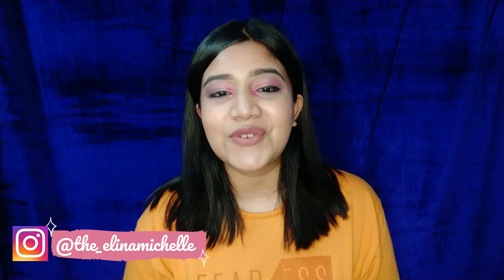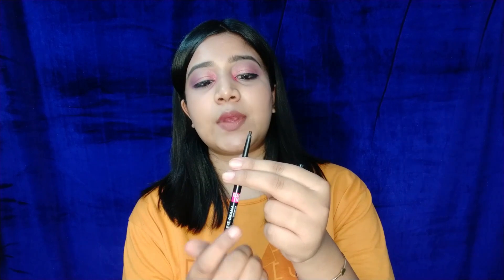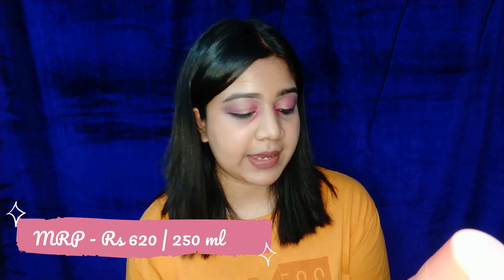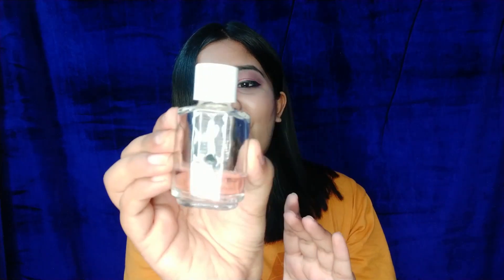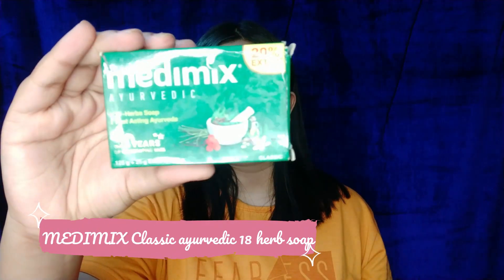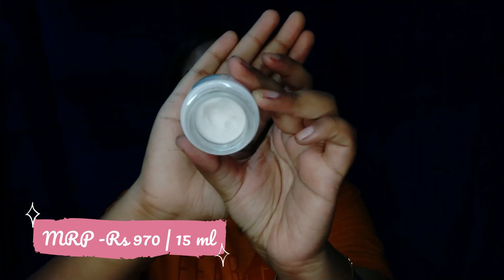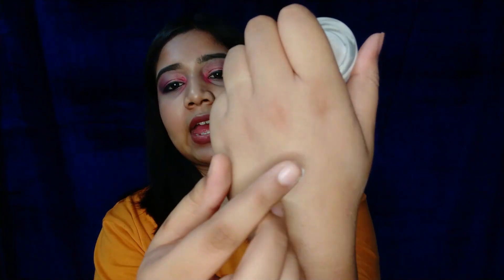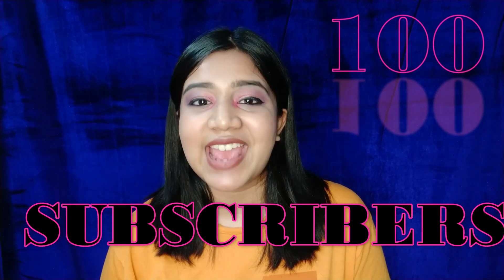*HUGE* NYKAA HAUL 2020 | Part -2 | Elina Michelle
Please suggest me ideas of new challenges that u want me to do.

PRODUCTS:
1.Wella Professionals INVIGO Nutri Enrich Deep Nourishing Shampoo on Nykaa

2.Elle 18 Eye Drama Kajal - Bold Black on Nykaa

3. Faces Canada Nail Enamel Remover on Nykaa

4. Medimix Classic Ayurvedic 18 Herb Soap 20% Extra

5. Dot & Key Hydro Peel Glow Potion 10% AHA + 2% BHA Exfoliating Serum on Nykaa

6. L'Oreal Paris Base Magique Transforming Smoothing Primer on Nykaa

Please do not use any of my photos ,videos or content without permission.